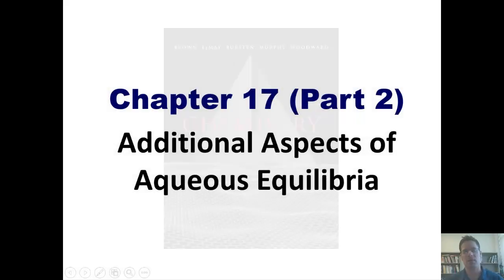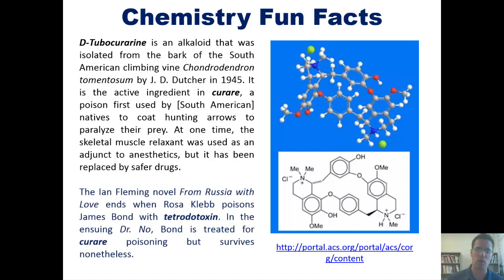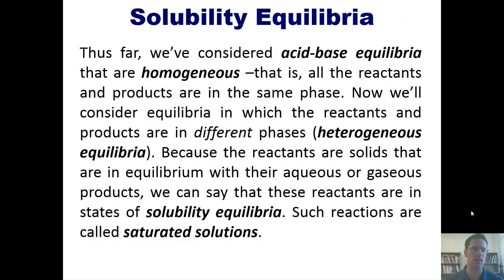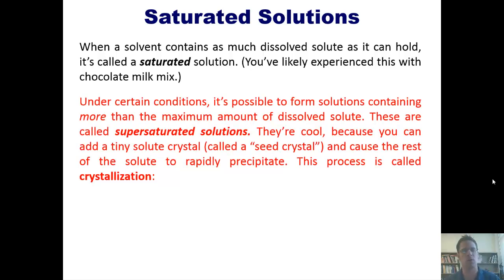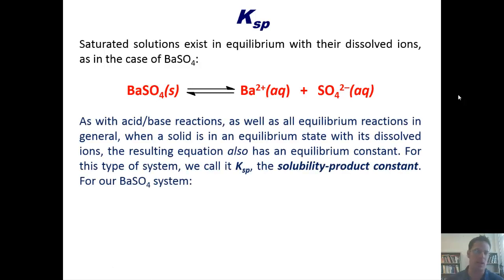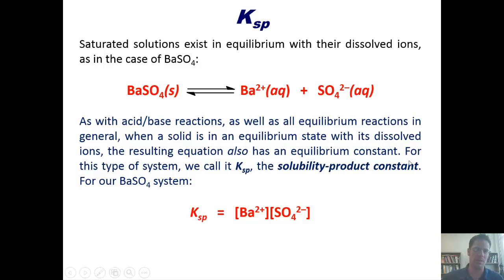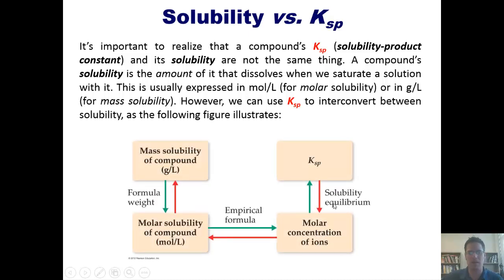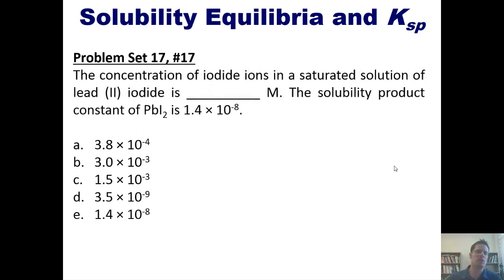Chapter 17 – Additional Aspects of Aqueous Equilibria: Part 3 of 21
In this lecture I’ll teach you how to derive an expression for a saturated solution’s solubility-product constant, or Ksp. I’ll also teach you how to interconvert between Ksp, molar concentration, molar solubility, and mass solubility.